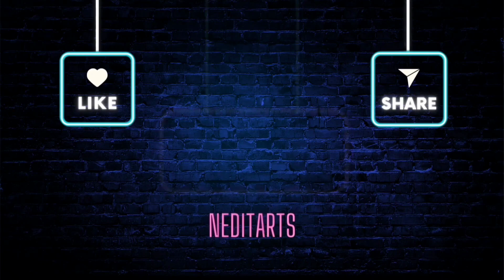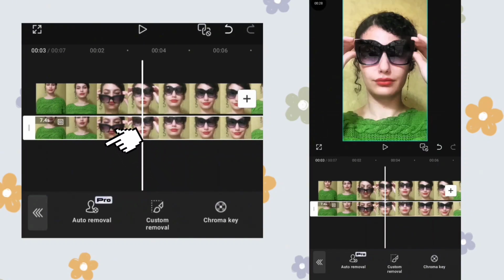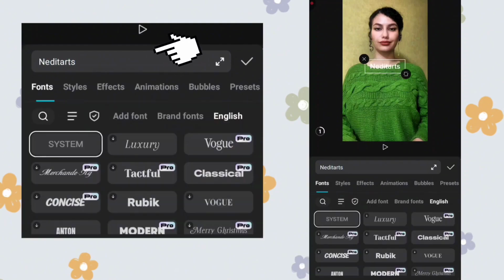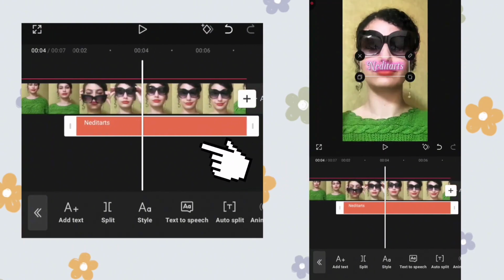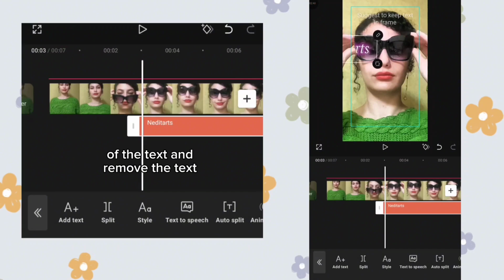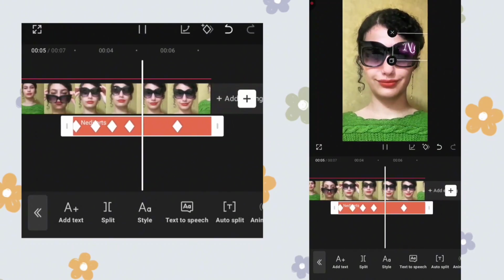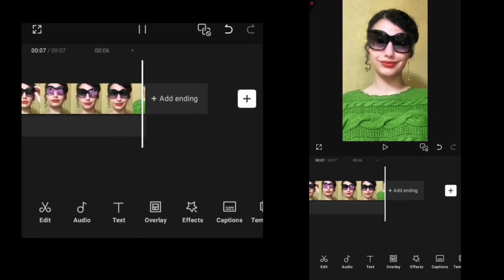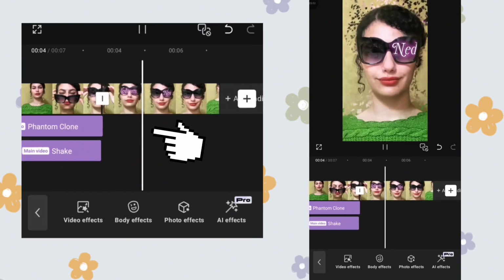Master the Trend: Step-by-Step Guide to the Latest Editing Challenge!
Welcome to Neditarts, your go-to hub for all things video editing on YouTube. Dive into a world of creativity and innovation as we provide you with top-notch tutorials, tips, and tricks to enhance your editing skills. Whether you're a beginner seeking guidance or a seasoned editor looking to refine your craft, Neditarts is here to inspire and empower you.